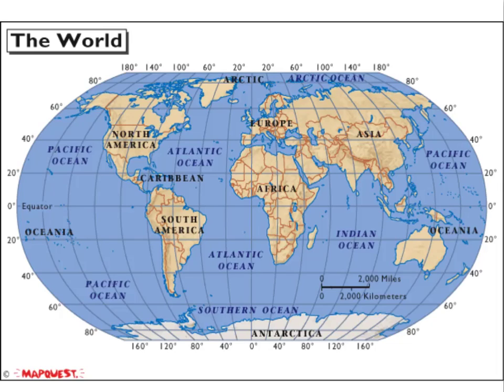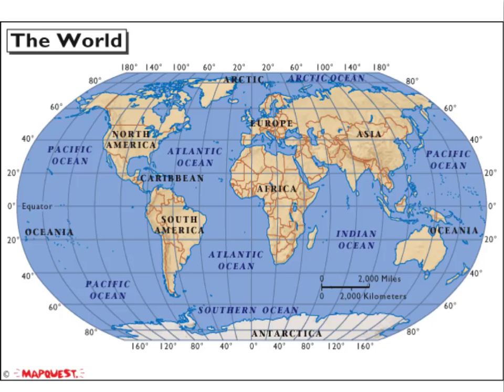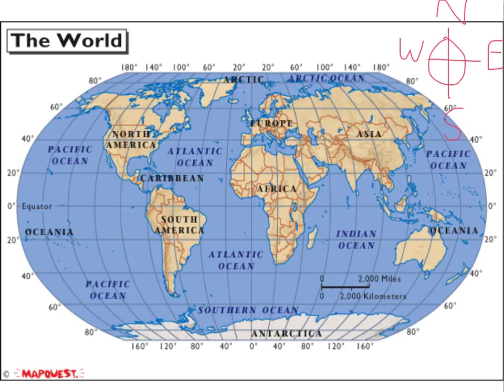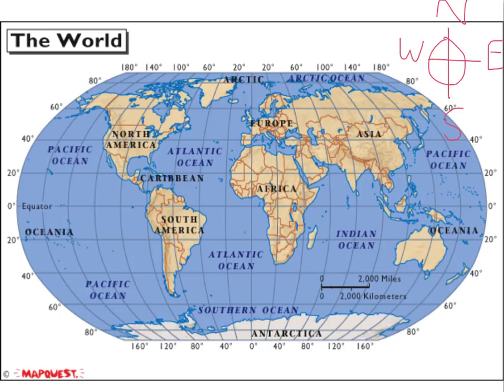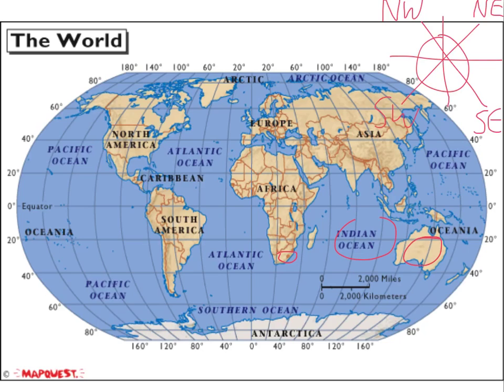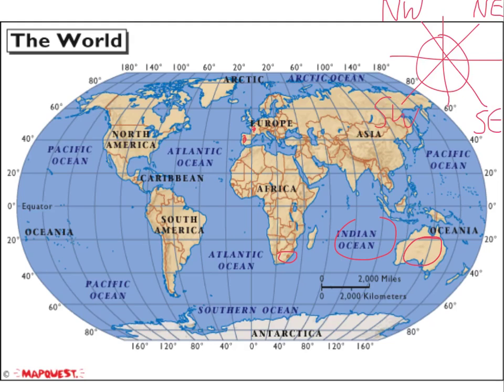WG 1: Finding Relative Location